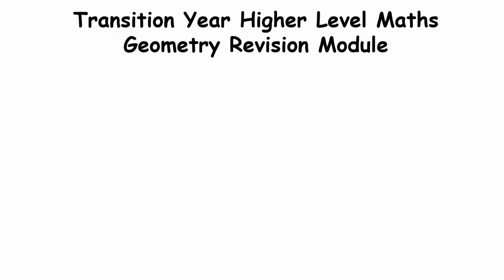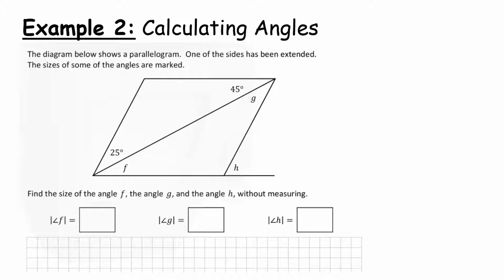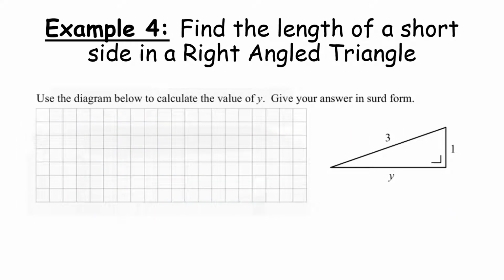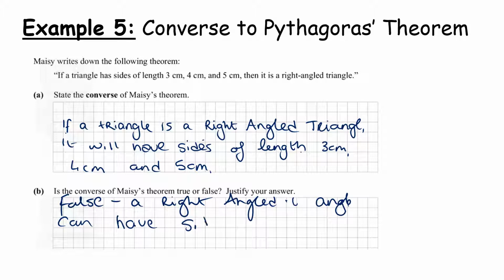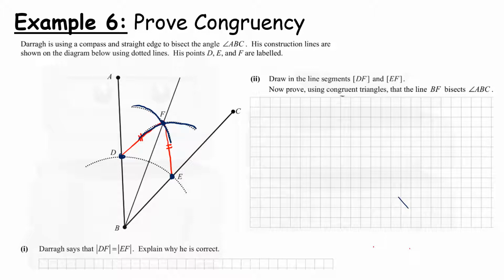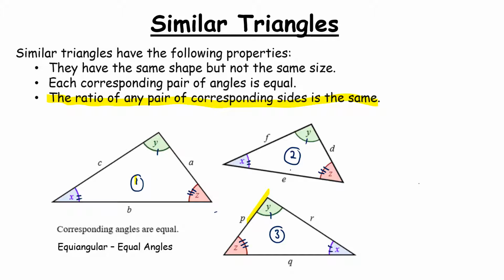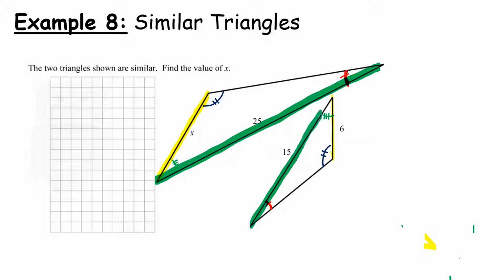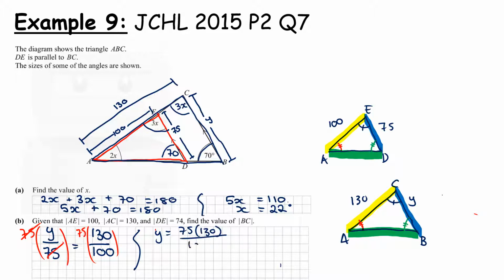Transition Year Geometry Revision Module - Triangles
Revision of Junior Certificate Higher Level Geometry to assist with transition into Leaving Certificate Higher Level Maths Course.

This video will cover Triangles and will include:
-Congruent Triangles
-Similar Triangles